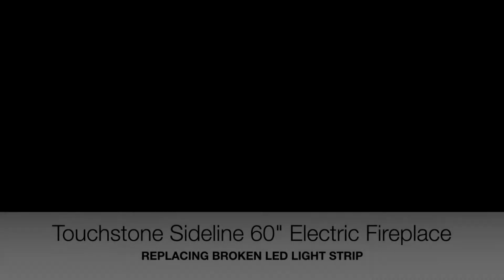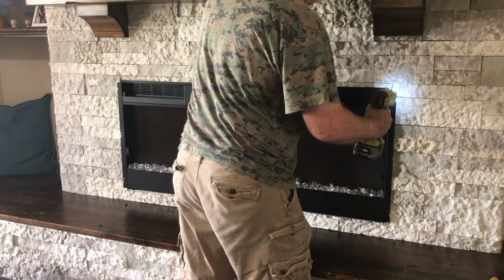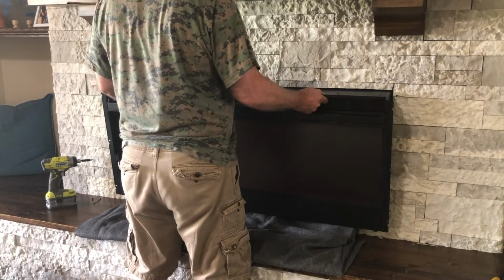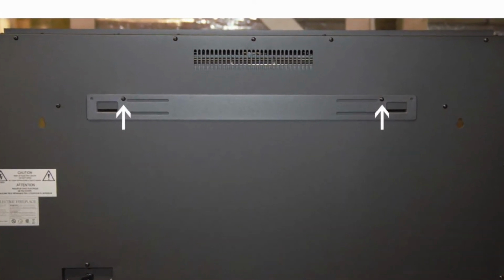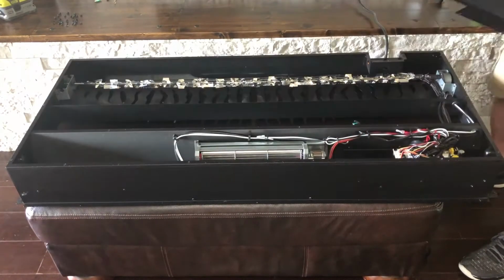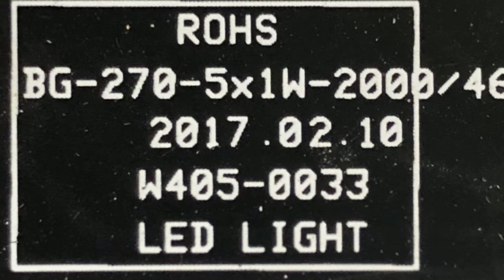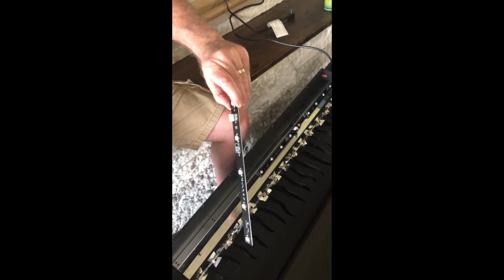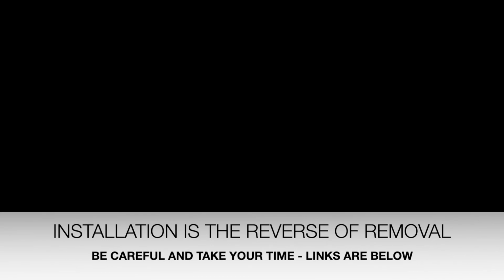ELECTRIC FIREPLACE LED LIGHT STRIP REPLACEMENT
In this video, I show you the basic steps to replacing a "burned out" LED light strip in the Touchstone Sideline 60" electric fireplace - Model 80011. Please contact the company and/or hire a professional to do this task if you do not feel comfortable or knowledgeable enough to attempt. However, if you understand basic electrical safety standards and are somewhat "handy", you should be able to do this job with relative ease. You may find the video helpful in that some other electric LED fireplaces have similar operation.